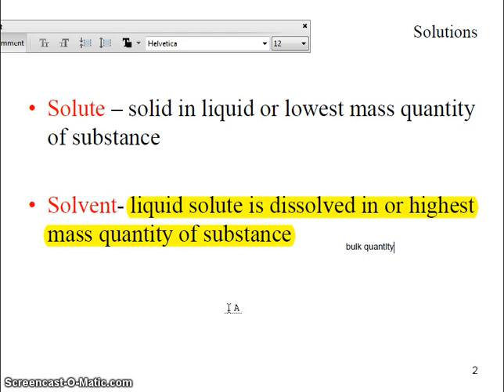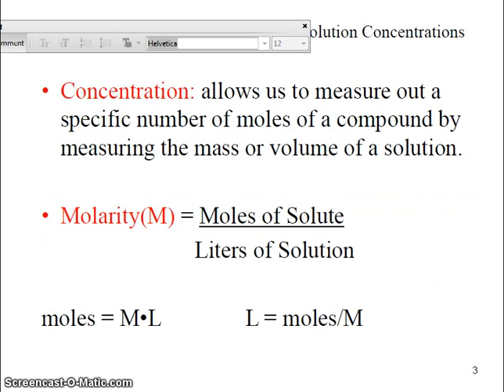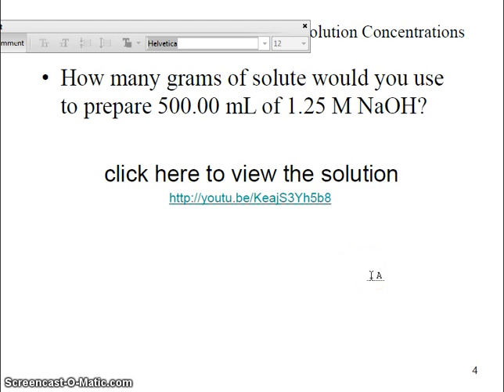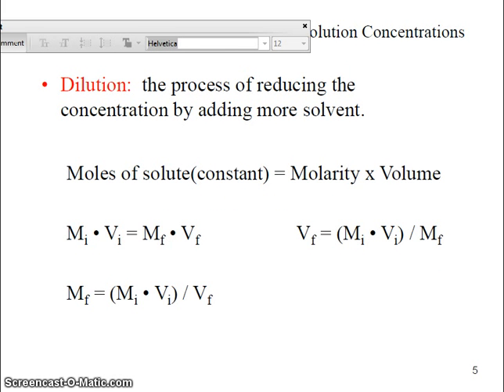ch4 sl1 9